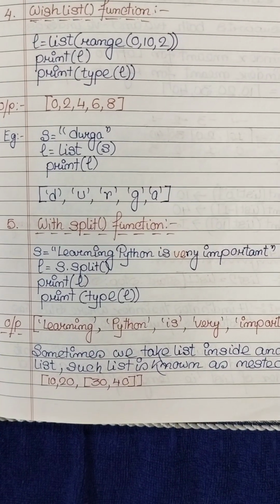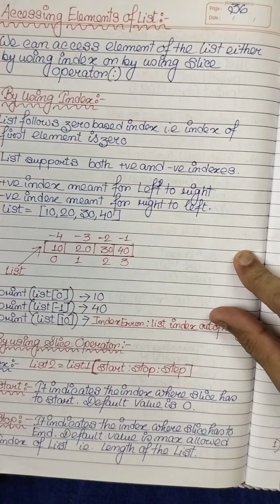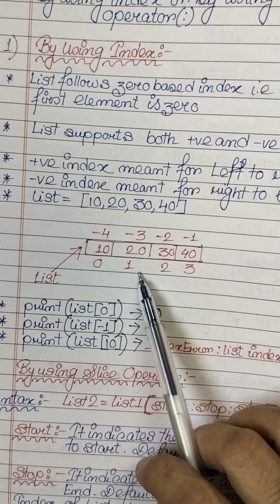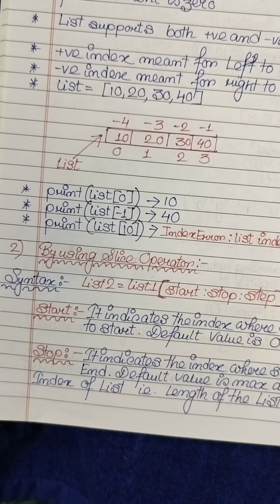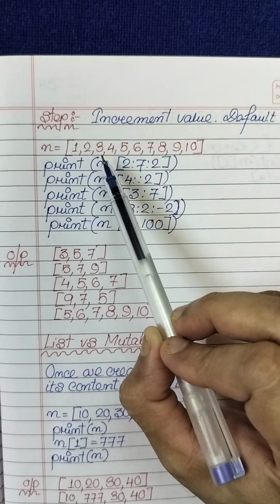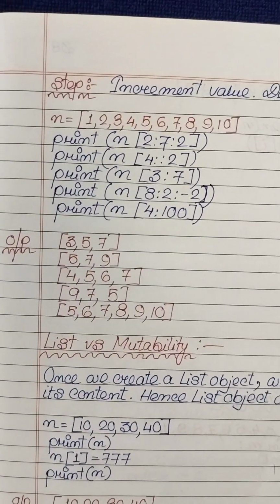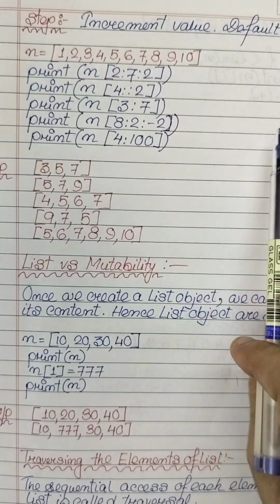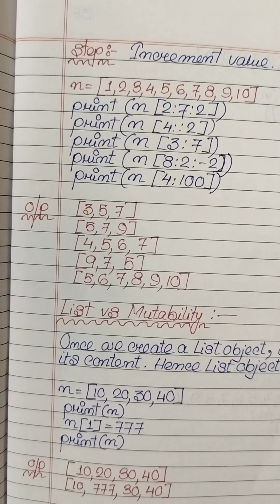Basic concepts of PYTHON programming in English, LIST accessing elements using various ways.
In Python programming, lists are data structures that store multiple items in a single variable. To access elements in a list, you can use various methods. For example, you can refer to an element by its index, which starts at 0. You can also use negative indexing to access elements from the end of the list, where -1 refers to the last item. Additionally, slicing allows you to access a range of items within a list. These fundamental concepts are crucial for manipulating and utilizing lists in Python.
 my audience search: 👇👇👇
venustechpulse vlog
VENUSTECHPULSE
VENUSTECHPULSE vlog
If you're aiming to become a Software Engineer, you've come to the right channel. We'll help you hone your coding skills. Notes are also available as photos on Instagram. Support quality content by becoming a Channel Member for both the channel and the app.
TIME: 11:23